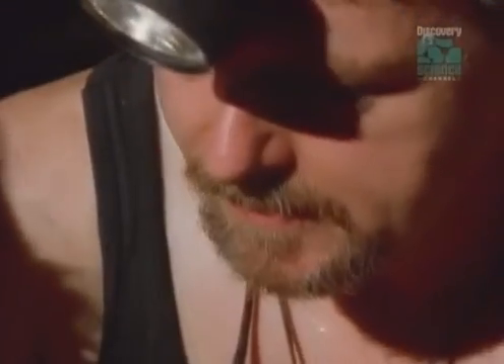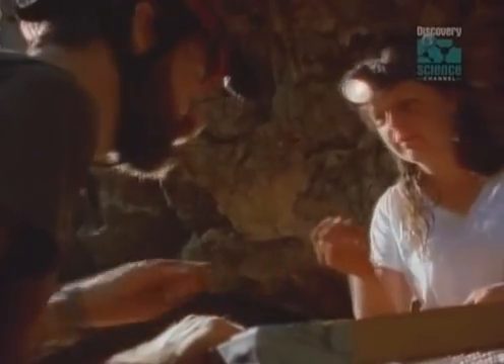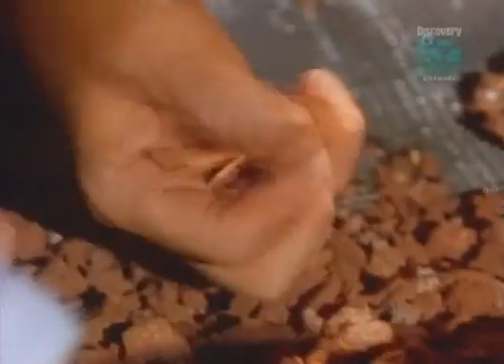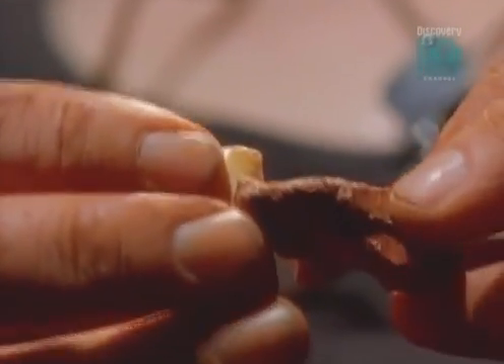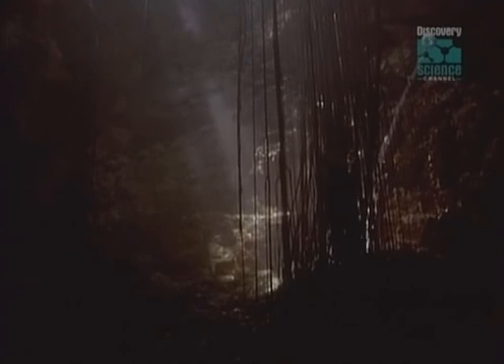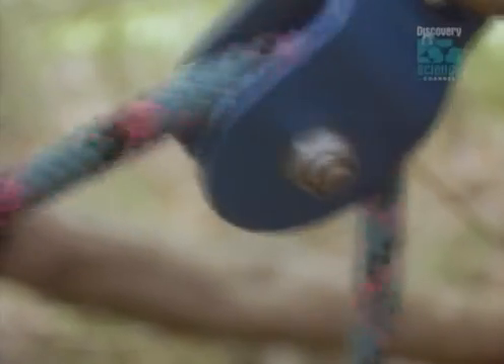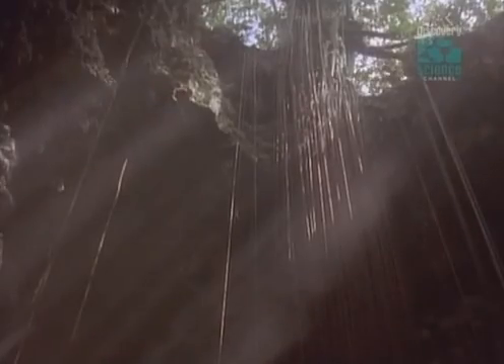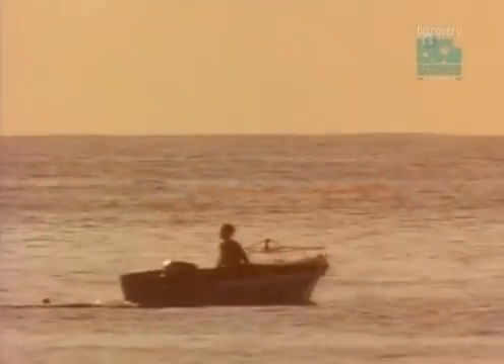Paleoworld- Island Of The Giant Rats (Part 3)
This is part 3 of an episode in the Paleoworld series called "Island Of The Giant Rats". On a tiny island in the Caribbean called Anguilla, paleontologists discovered the fossilized bones of a rat twice the size of a man. It was the largest rodent that ever lived.